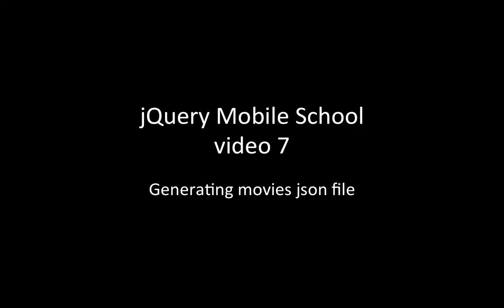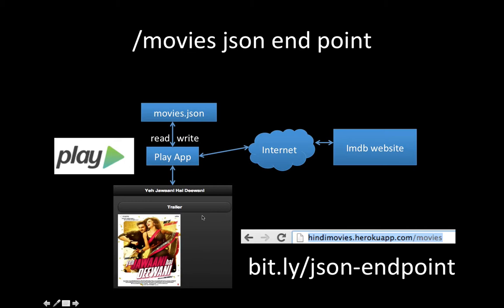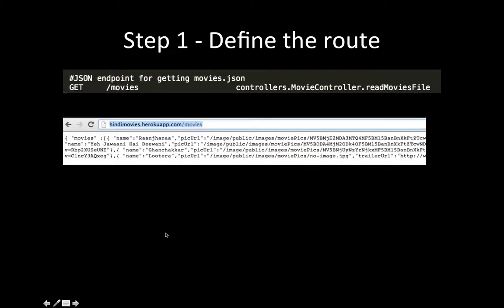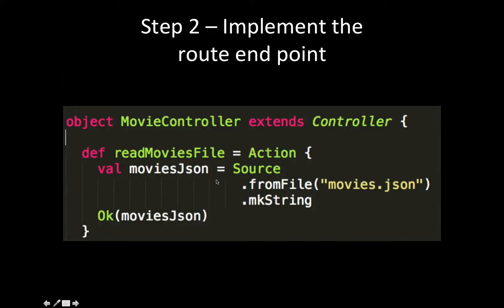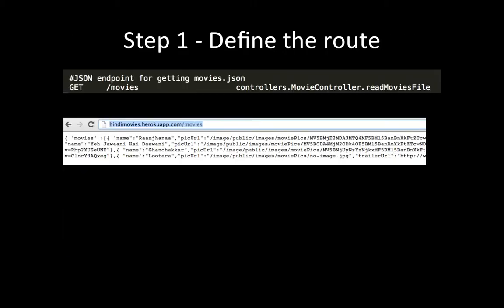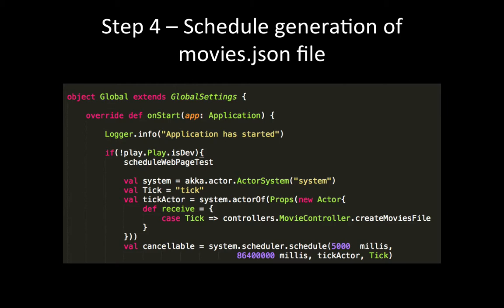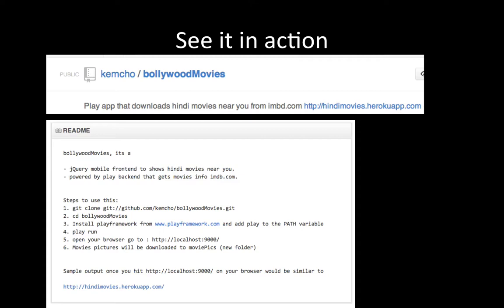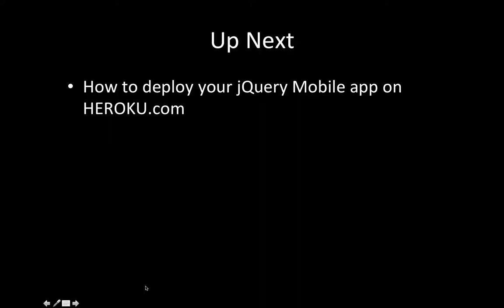jQuery Mobile tutorial - 7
In this video we will learn how to create a backend app that serves data to our jQuery Mobile app.